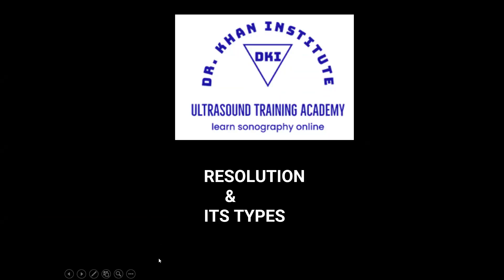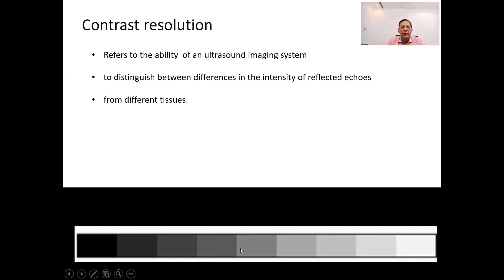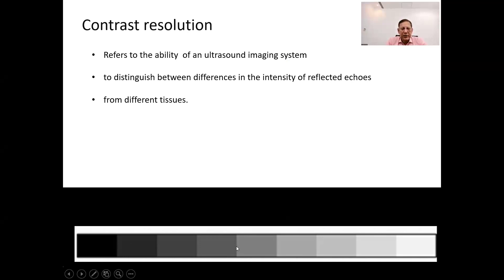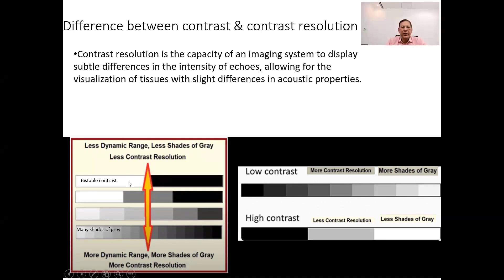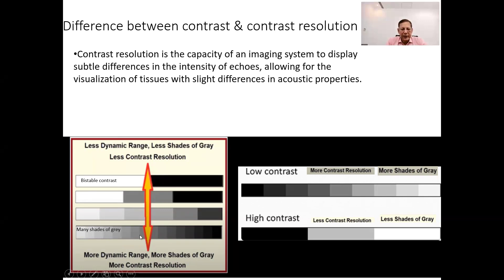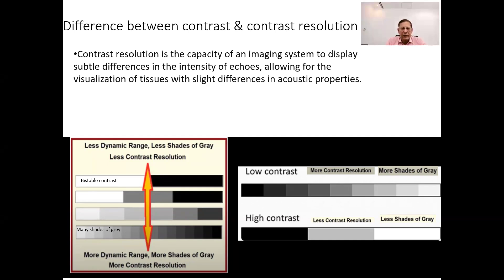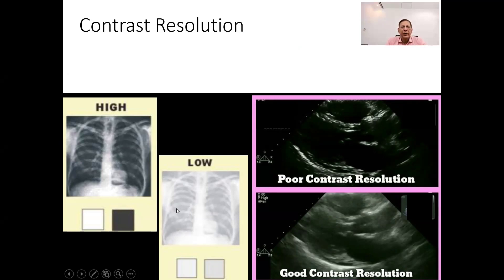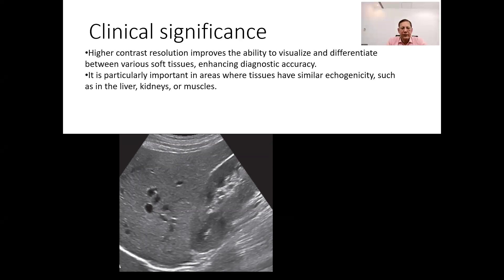Introduction to Sonography: Contrast Resolution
To watch and enroll in full course, please visit Dr. Khan Institute website or facebok page.